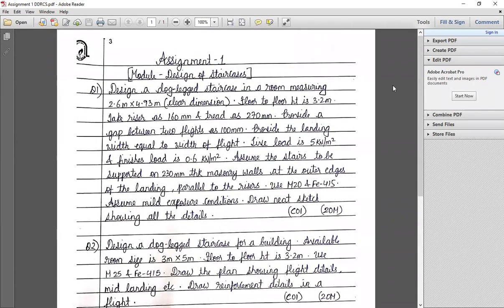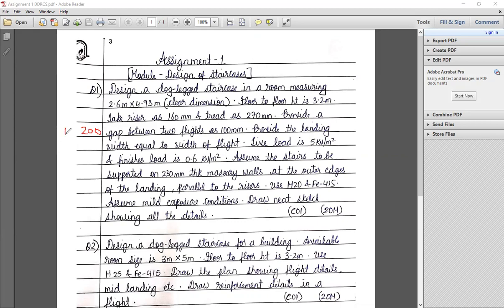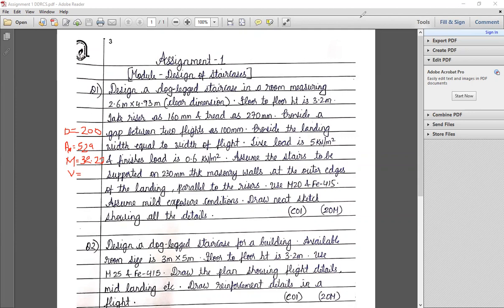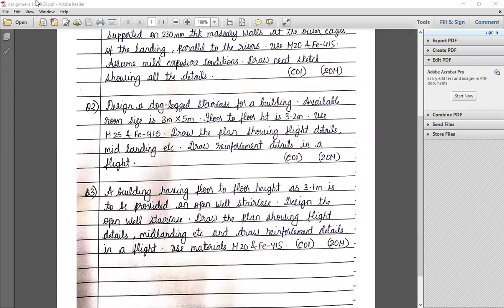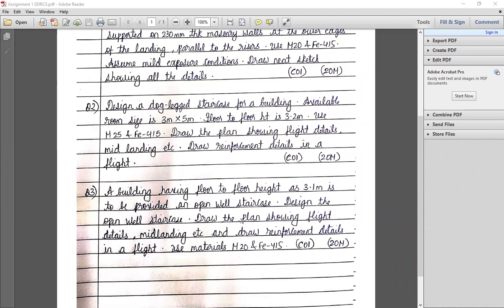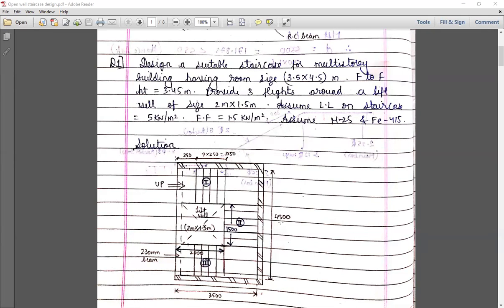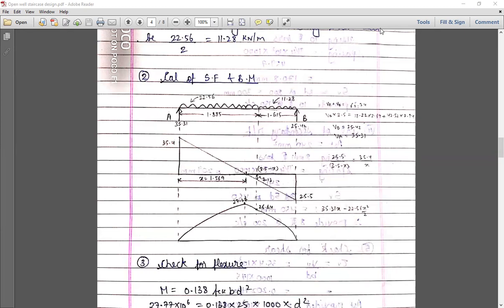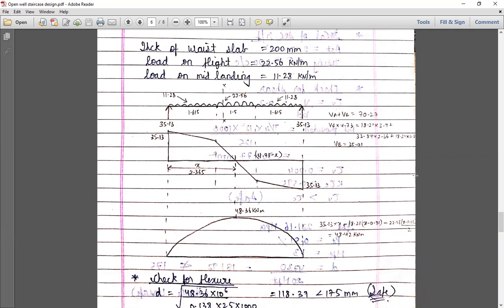DDRCS Lec 47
Assignment Discussion